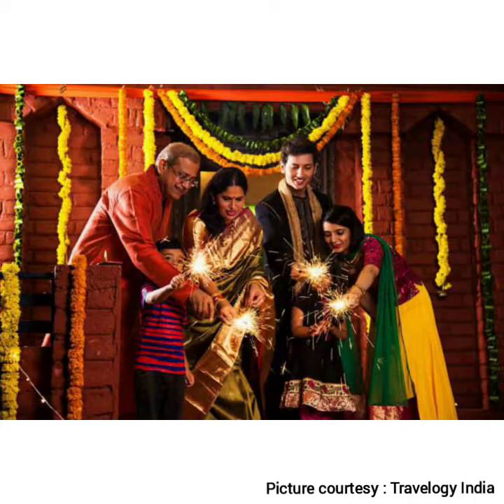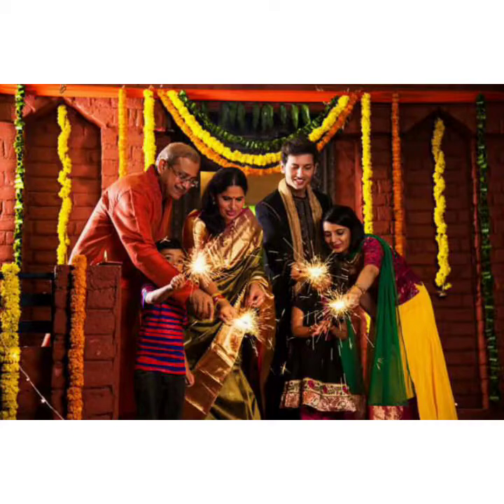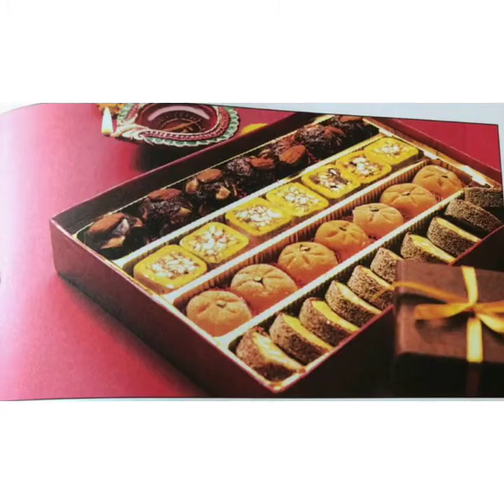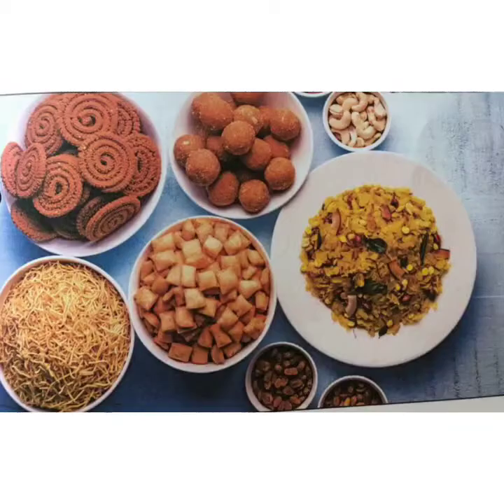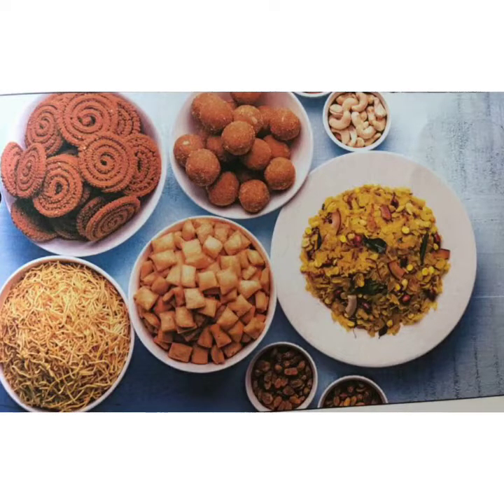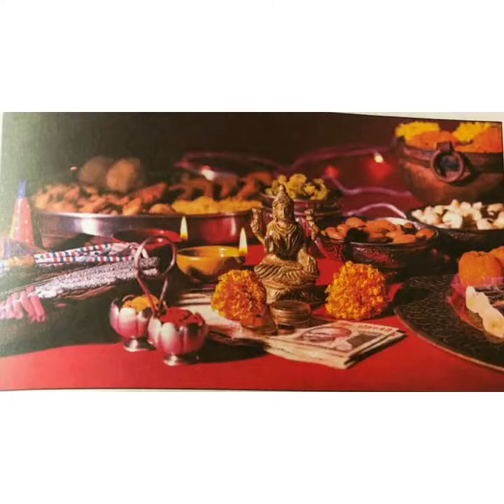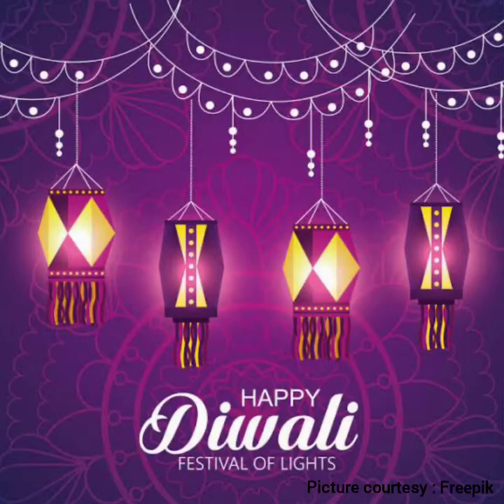The Orbis School - Environmental Science - Jr KG - Festivals Part 1- Diwali